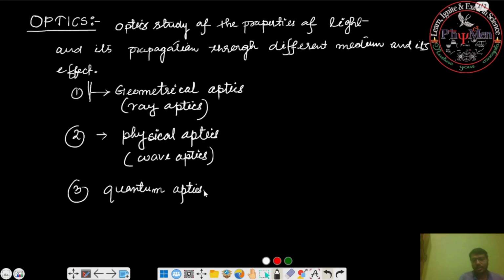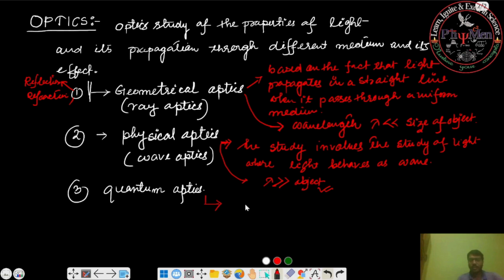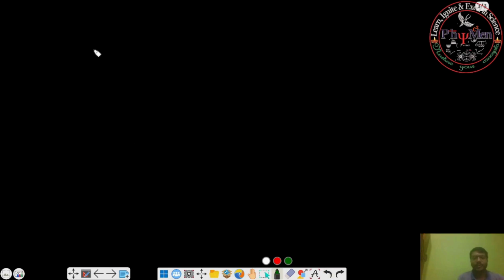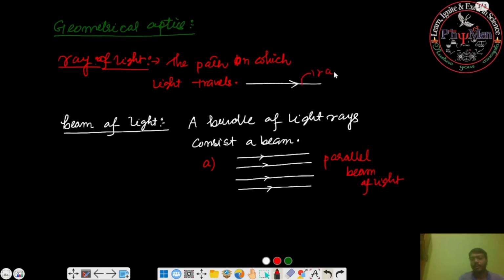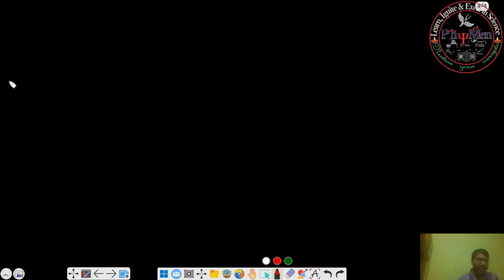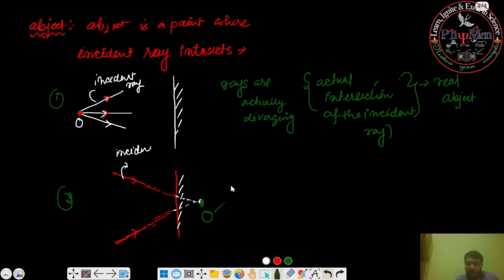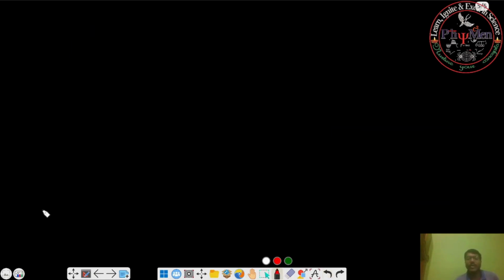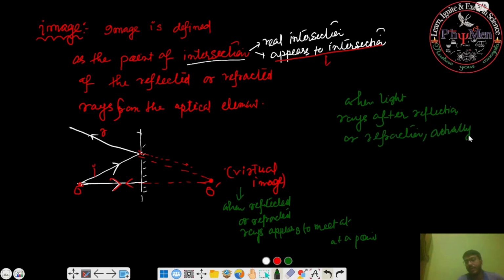Ray Optics Part 1: Start From Basics RayOptics JEEPhysics NEETPhysics Optics # phymen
This is Part 1 of the Ray Optics series where we build the foundation from absolute basics.

In this lecture, you will clearly understand:

• What is optics?
• Classification of Optics
• Ray and Beam of Light
• Object and Image
• Real Object & Virtual Object
• Real Image & Virtual Image

This lecture is extremely important before you start solving numericals in ray optics.

If your basics are weak, you will struggle with questions—so don’t skip this.

The next part is coming soon, where we move towards actual problem-solving and deeper concepts.

Perfect for:
Class 11 & 12 Physics
JEE Aspirants
NEET Aspirants